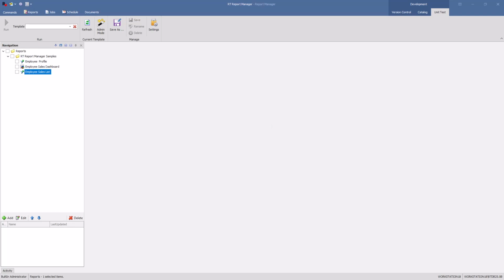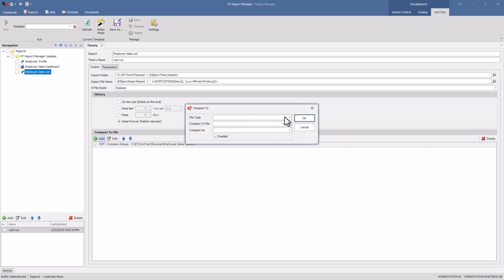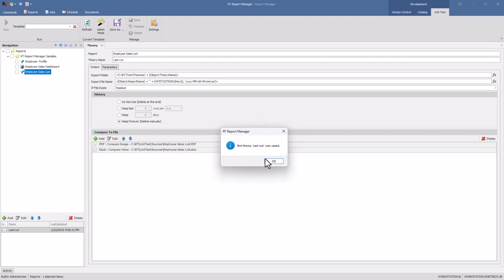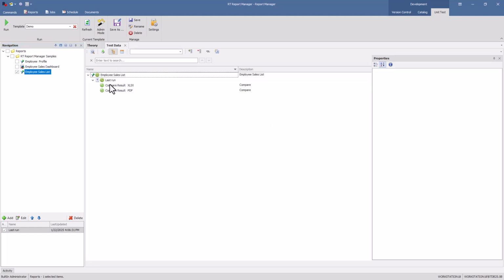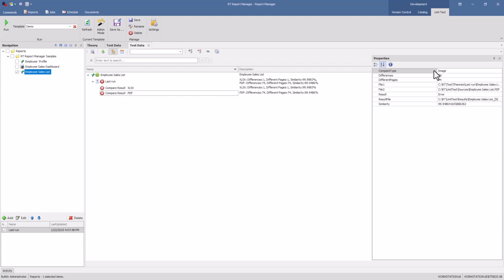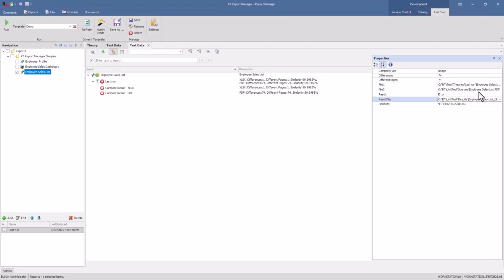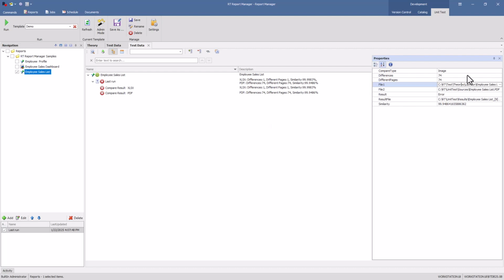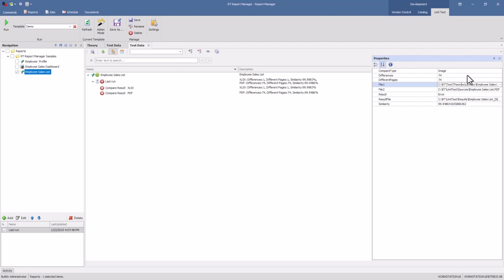Unit Testing for Crystal reports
Demonstrates how to do Unit Testing for Crysta reports and SSRS using RT Report Manager